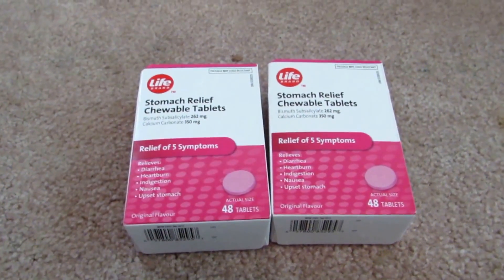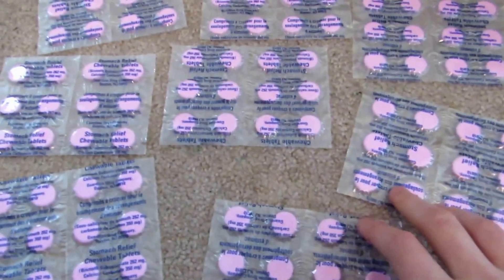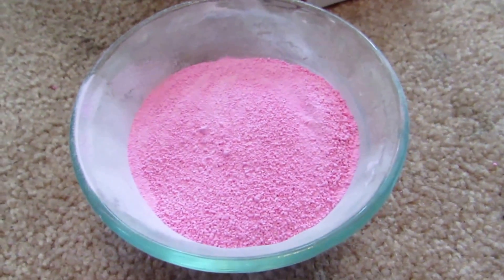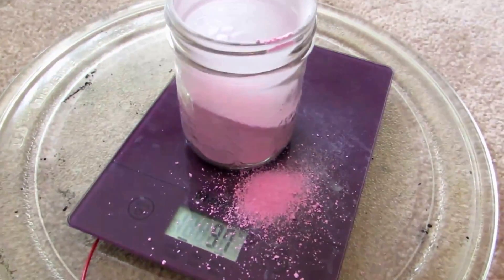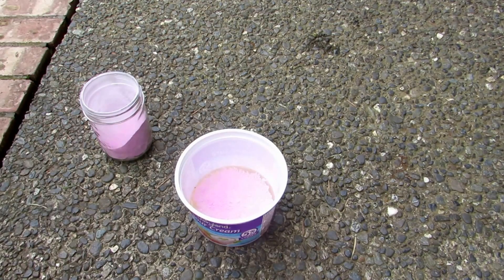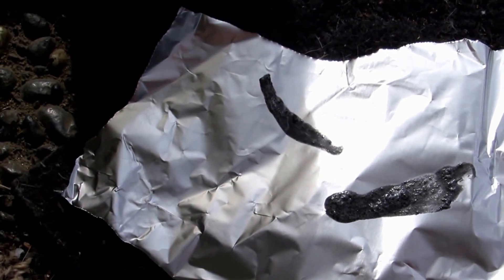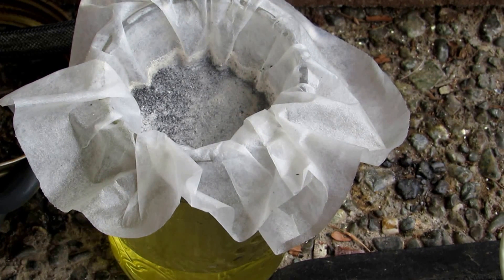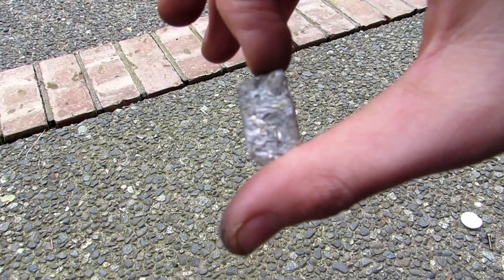Bismuth from Pepto Bismol (Household Materials)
Here I demonstrate how to isolate bismuth from pepto-bismol tablets which can be found at many pharmacies.